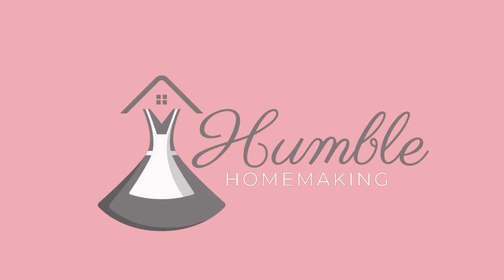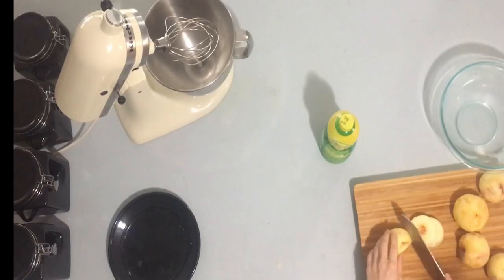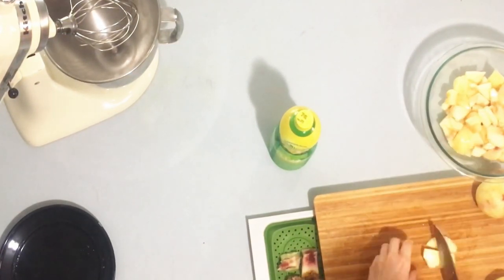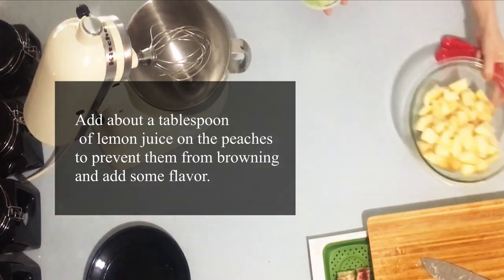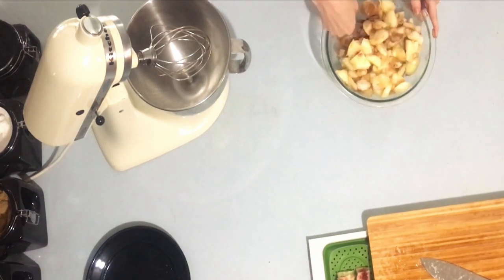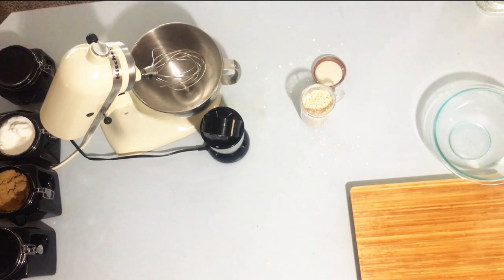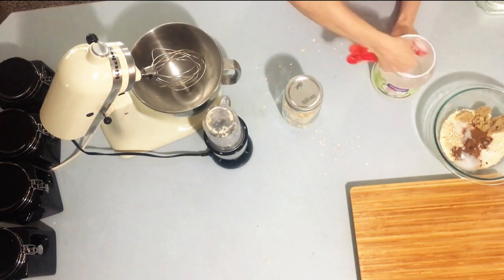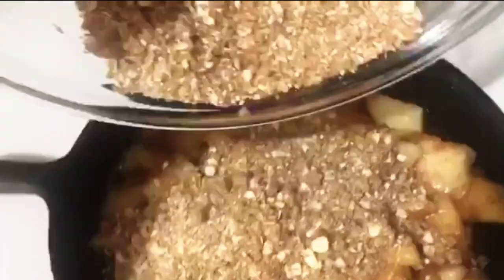Let's make an EASY PEACH CRISP in the cast iron skillet!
Hello friends! Today we're going to be making a peach crisp in the cast iron skillet! This dessert is perfect as we step into (ALMOST) Fall and pairs perfectly with ice-cream and some fresh whipped cream.
It's really simple, all you need are the ingredients, a cast iron skillet and about an hour or so of time!

Recipe//
Peach Filling:
-7-10 Large, slightly unripe peaches
-2 Tbsp of unrefined coconut oil*
-2 Tbsp lemon juice
-1/4 C. granulated sugar
-1/4 C. Brown sugar (I prefer dark for this recipe)
-1/2 tsp cinnamon
-1/4 tsp salt

Topping:
-1 1/4 C. chopped oats
-1/4 C. granulated sugar
-1/4 C. brown sugar
-1/2 tsp cinnamon
-1/4 tsp ginger
-pinch of sea salt
-2-3 TBSP coconut oil
*you can use butter instead of coconut oil, however I prefer the coconut oil*